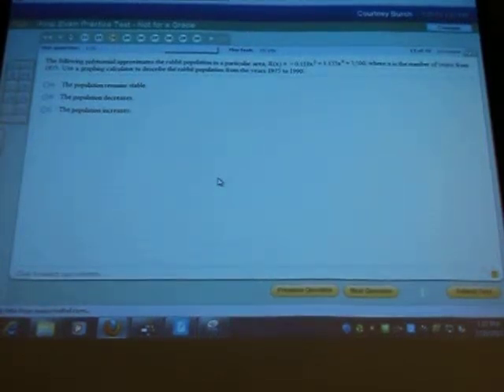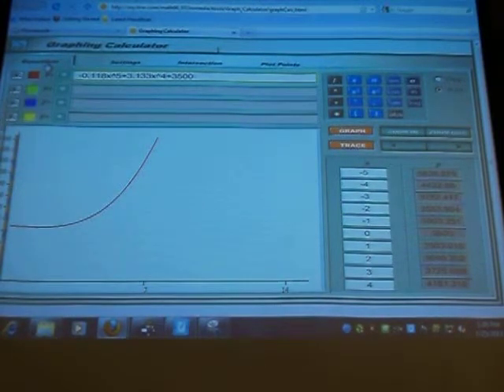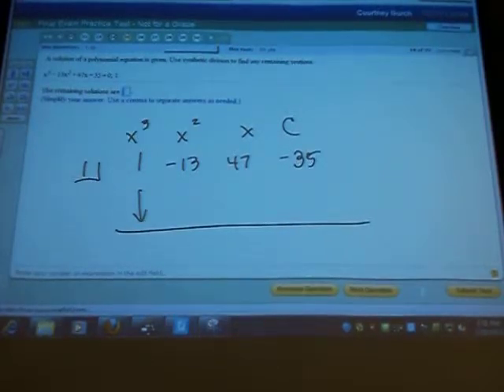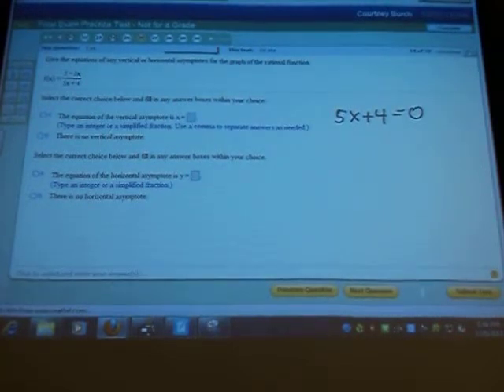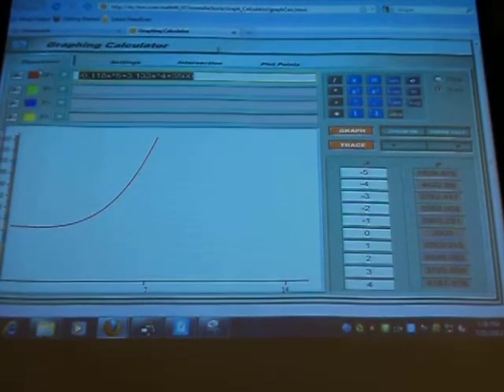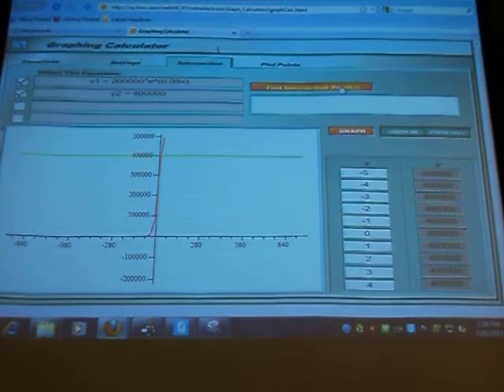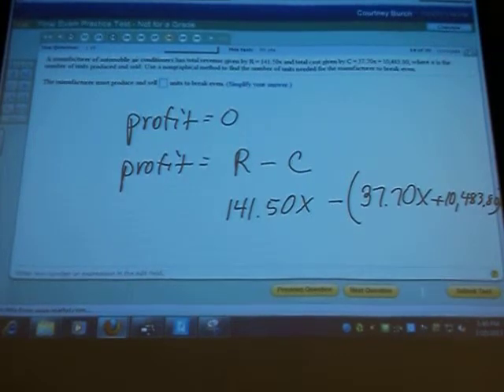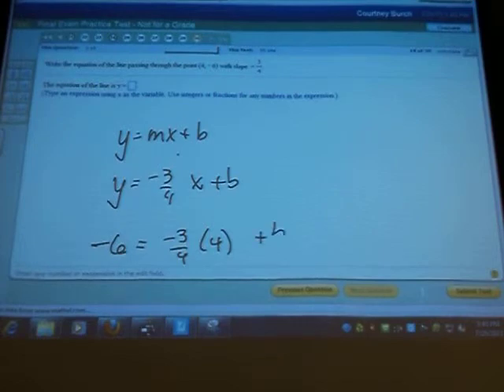MAT 150 Gateway Summer of 2013 Class 15 Systems of Equations & Final, Part 6 of 6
The Videos uploaded out of order for the final class (class 15) don't let their order confuse you when watching.